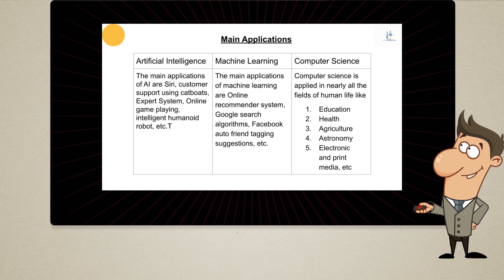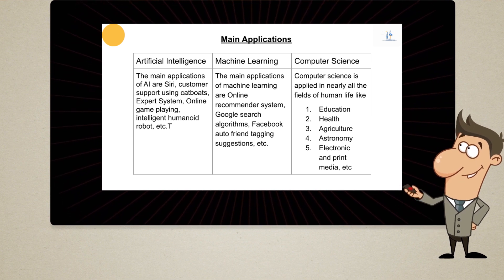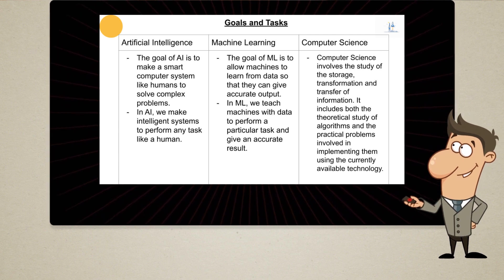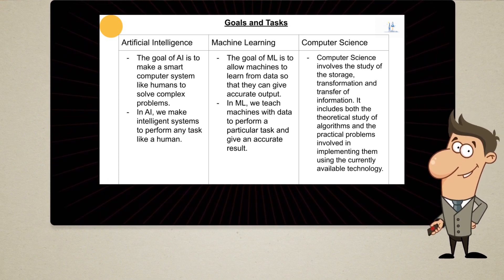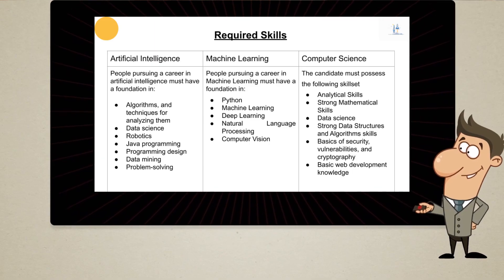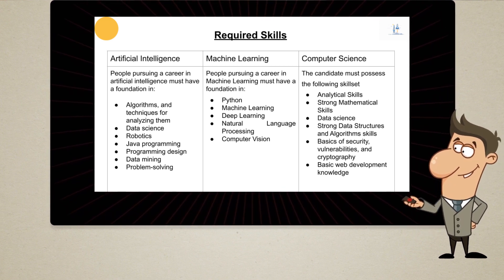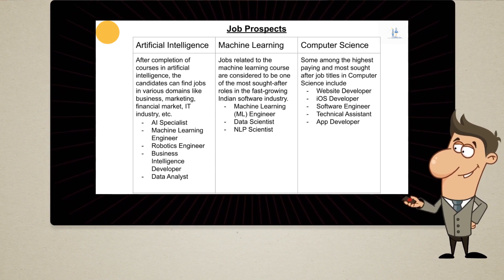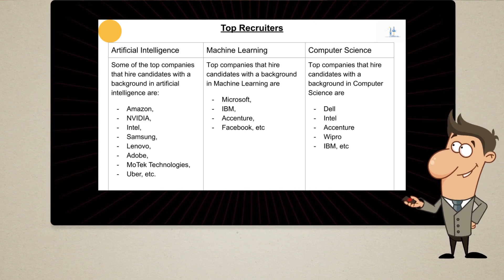Difference b/w Computer Science Vs Artificial Intelligence Vs Machine Leraning | Full Details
Don't know the right career options, confused between 2 colleges? Fill this form and our counselor will call you

Hello Everyone
In This Video We Discuss: What's the Difference Between Computer Science, Machine Learning, and Artificial Intelligence?

Get detailed information about MBA / PGDM colleges, courses.

(only Whatsapp no calls)